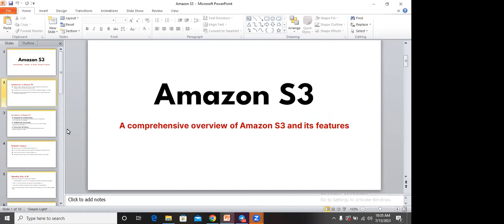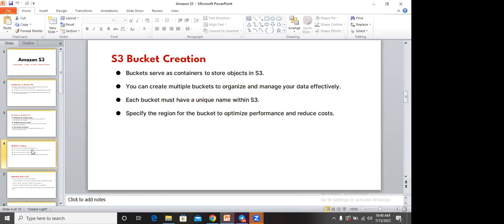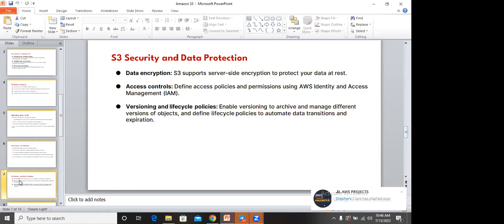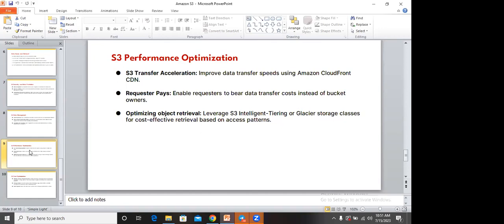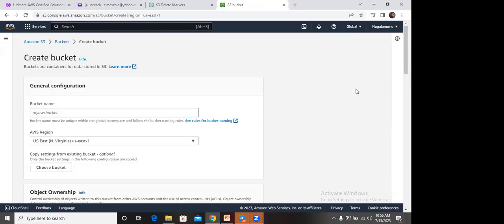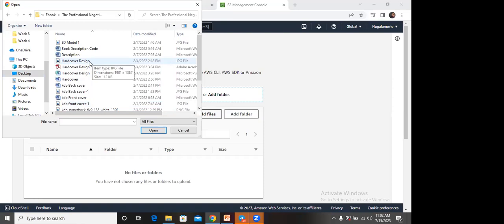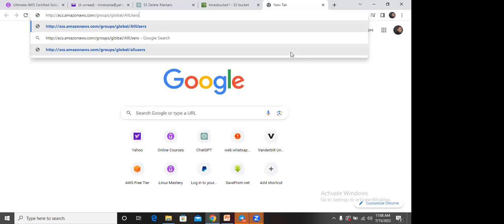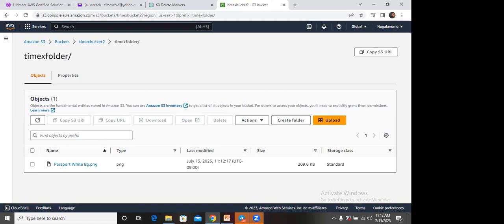Amazon Simple Storage Service (Amazon S3) PART 1 OF 2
Amazon Simple Storage Service (Amazon S3) is a highly scalable, secure, and durable object storage service provided by Amazon Web Services (AWS). It is designed to store and retrieve any amount of data from anywhere on the web. S3 allows businesses and developers to store and manage vast amounts of data, such as images, videos, documents, backups, logs, and other application data.

Key features of Amazon S3 include:
1. Scalability: Amazon S3 can handle any scale of storage needs, from a few gigabytes to multiple terabytes or even petabytes of data.
2. Durability and Availability: S3 is designed to provide 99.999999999% (11 nines) data durability, ensuring that your data is highly available and protected against data loss.
3. Data Security: S3 offers various security mechanisms to protect your data, including server-side encryption, access control policies, and bucket policies.
4. Ease of Use: S3 is designed to be simple to use, allowing users to create and manage buckets (containers for storing objects) easily through AWS Management Console, API calls, or SDKs.
5. Data Management: S3 provides features for data organization and management, such as versioning, lifecycle policies, and cross-region replication.
6. Integration with AWS Ecosystem: S3 seamlessly integrates with other AWS services, allowing you to easily use it as a data storage backend for applications running on AWS.
7. Performance: S3 offers low-latency performance for data access, making it suitable for various use cases, including content distribution, media hosting, and backup storage.
8. Cost-Effective: With its pay-as-you-go pricing model, users only pay for the storage and data transfer they use, making it a cost-effective storage solution.
Amazon S3 has become an essential service for businesses and developers who require reliable, secure, and scalable storage for their applications, websites, and data-intensive projects. It plays a crucial role in many cloud-based architectures and serves as a foundation for various AWS services and third-party applications.

If you feel this training has added value to you and you are willing to encourage us to keep recording helpful knowledge like this, you can kindly donate a token to this Paypal account